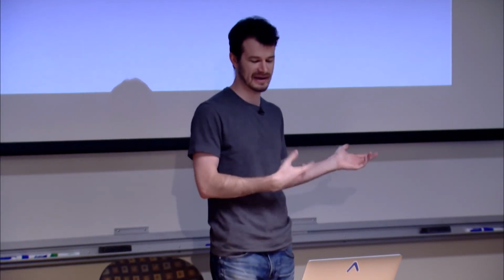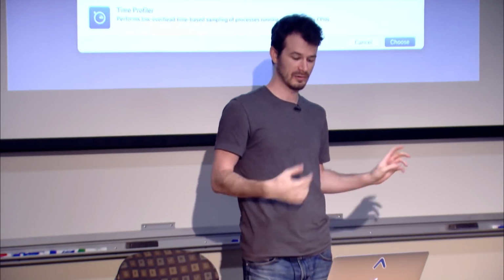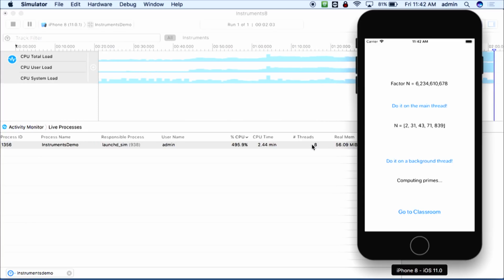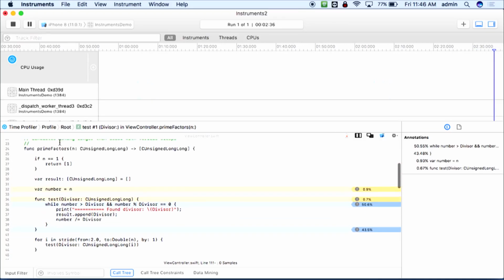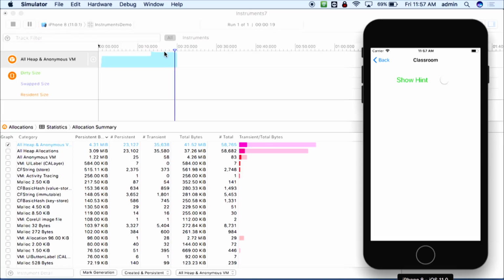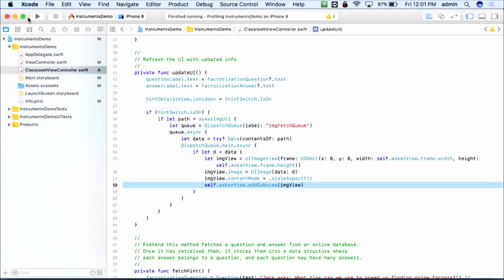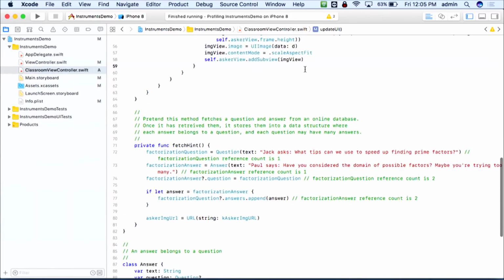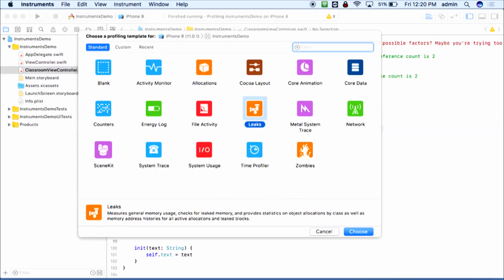Friday Session 3 Instruments